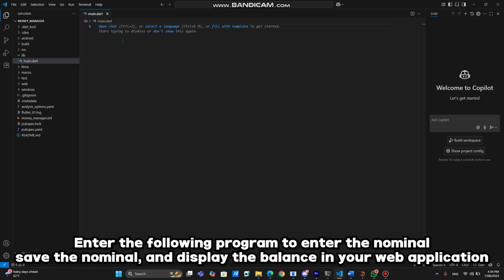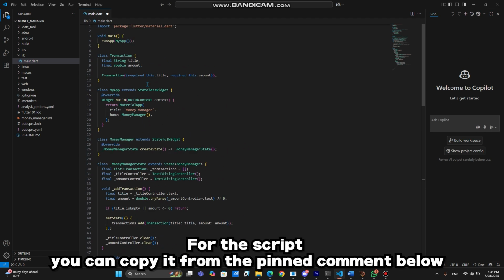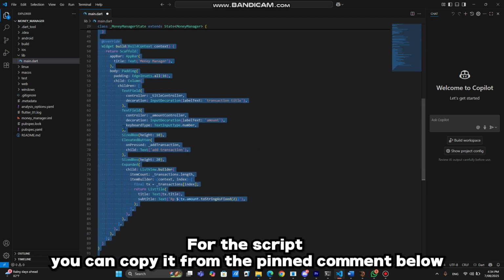Flutter Money Manager (𝟮𝟬𝟮𝟲) | BEST FULL GUIDE | NO Yapping, To The Point | FAST & EASY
No Copyright Vlog Music for Videos